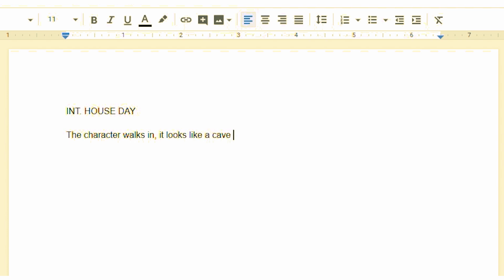FUPiVERSiTY: WRITING 101 (EP 3)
GARLAND-WAIDE BRADFORD, AN HONOURS GRADUATE IN MEDIA STUDIES, GIVES YOUNG ASPIRANT WRITERS SOME TIPS AND TRICKS TO DEVELOP SKILLS FOR A CAREER IN WIRITNG IN THE AFRICAN ANIMATION INDUSTRY.

TOPICS COVERED:
- ECONOMY OF WORDS

CREDITS:
DIRECTOR: NICK WILSON
WRITER/CURRICULUM DEVELOPER: GARLAND-WAIDE BRADFORD
HOST: GARLAND-WAIDE BRADFORD
PRODUCED BY: AFRICAN ANIMATION NETWORK
PRODUCER/EXEC-PRODUCER/VIDEO EDITOR: NICK WILSON
ASSISTANT VIDEO EDITOR: MONICCA RAMPINE
COLOUR GRADING: MONICCA RAMPINE & LAURNELLE BEUKES
MOTION GRAPHICS DESIGNER: JOEL MUTSHAENI

SPECIAL THANKS:
POSTENT ROSEBANK & PABLO HOUSE

POST-PRODUCTION GENEROUSLY SUPPORTED BY:
THE GAUTENG FILM COMMISSION